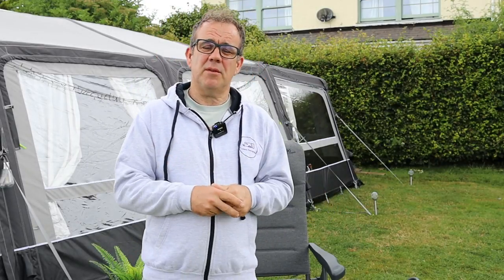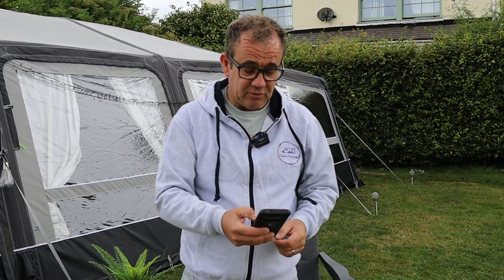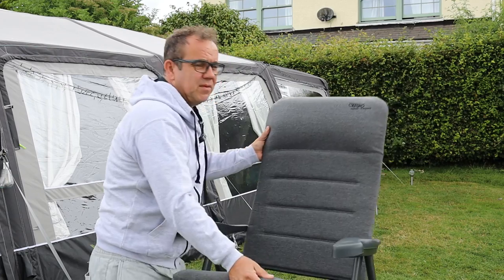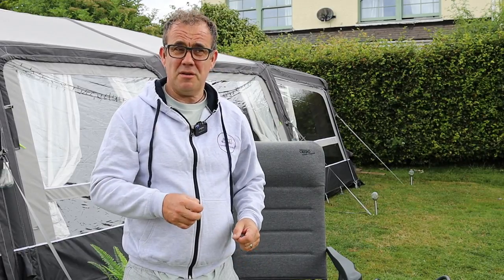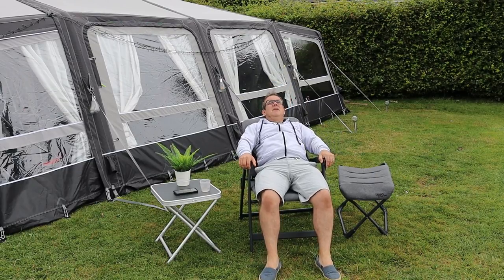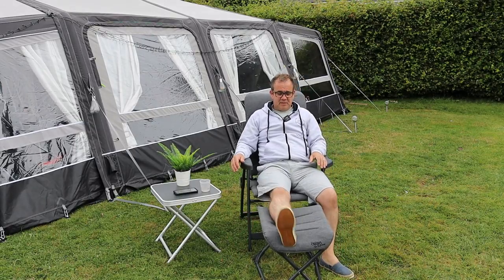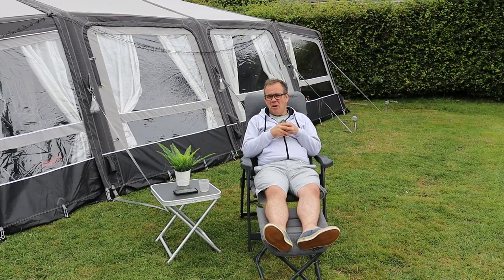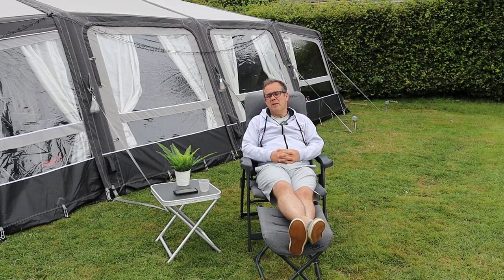Crespo Camping Chairs & Foot Rests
Hello fellow campers, this vlog is our experience and review of using the Crespo Camping Chairs and foot stools.
We purchased these a few weeks back at the Motorhome and Campervan show at Peterborough from Glam Outdoors.
We have been very impressed with these chairs so far. Cost wise they are at the higher end of the scale, with the Chairs coming in at £179.00 each and the Foot Rest at £69.00.
They are very robust, lightweight, and fold really flat, making them great for storage and transportation, They also come with a 6 Year Warranty that I didn't mention in the Vlog.